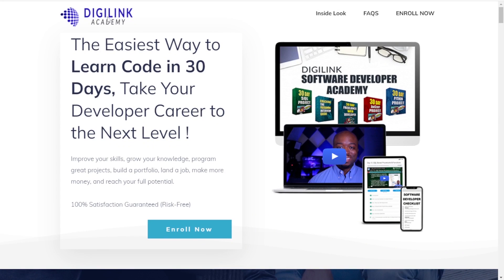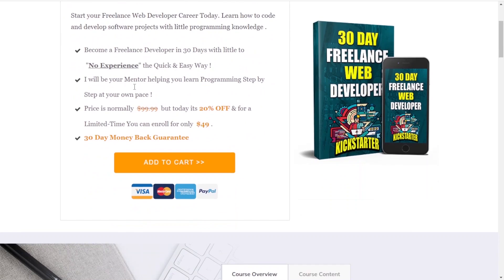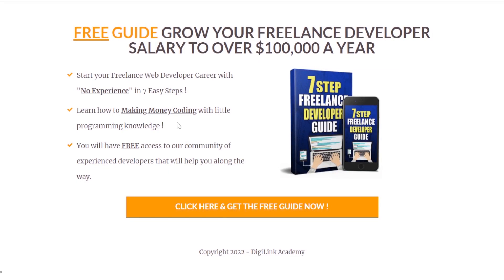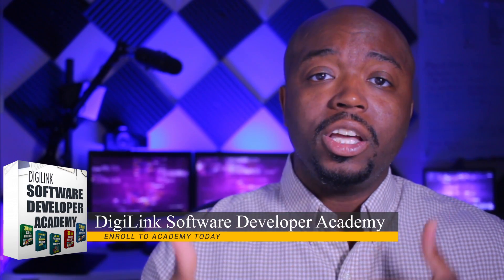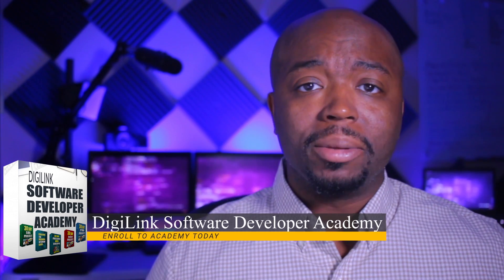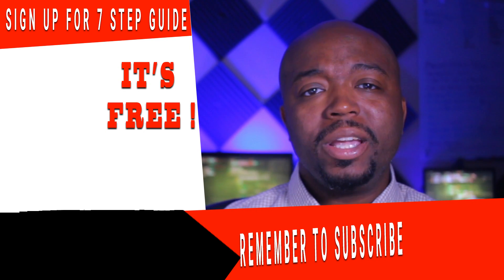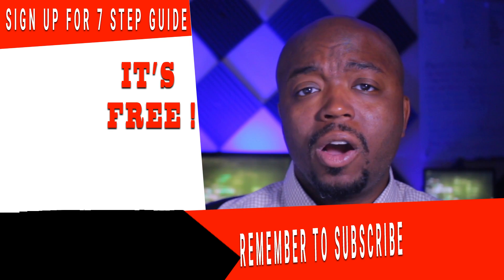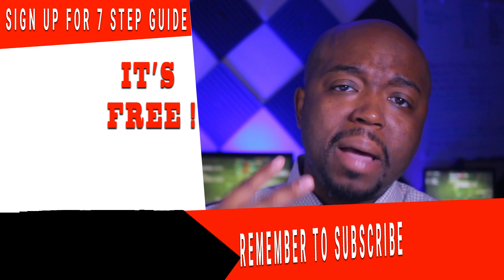FASTEST Way to Make Money SQL Programming for Beginners !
PREMIUM COURSES

This video gives you insight about FASTEST Way to Make Money SQL Programming for Beginners !

sql programming for beginners, sql make money, sql programming for beginners, freelance web developer , coding interview , day in the life of a software engineer , front end web developer , how to start freelancing web development , software developer career , sql developer , programming career , backend developer , freelance programming , self-taught programmer , Rod the Software Engineer , how to make money coding , database developer , how to make money as a programmer